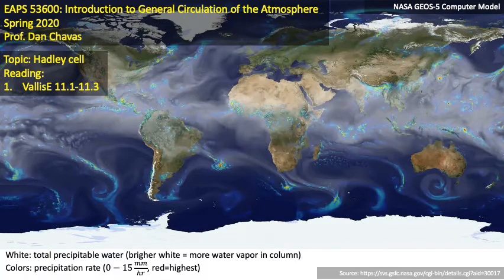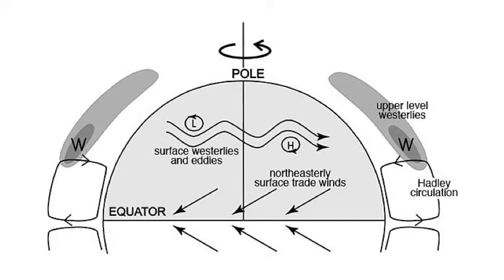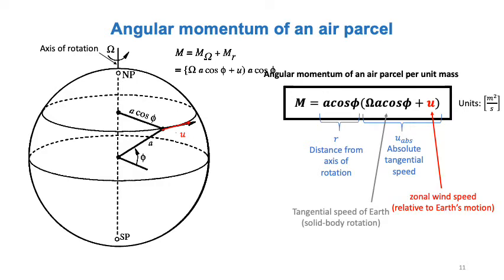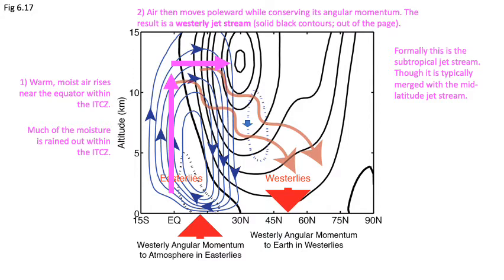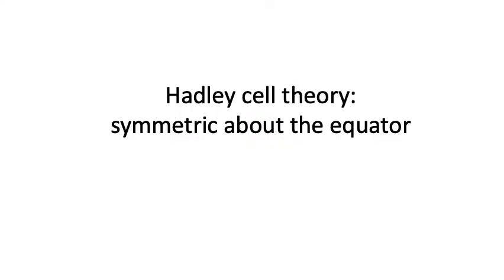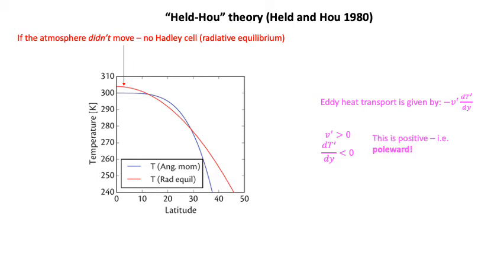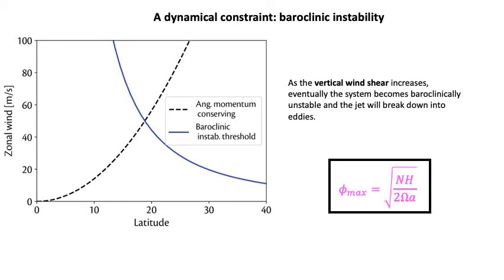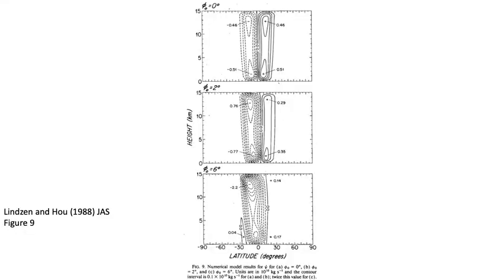EAPS53600 S20 Lec11 Hadley cell theory recorded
Hadley cell theory (axisymmetric). Purdue EAPS 53600 General Circulation of the Atmosphere Spring 2020 virtual lecture due to Covid-19. Course notes+info